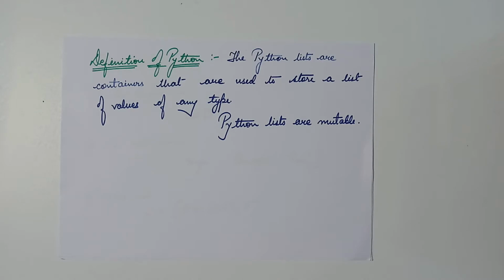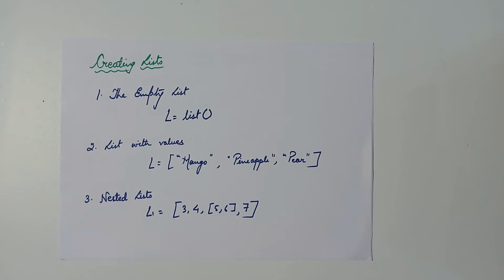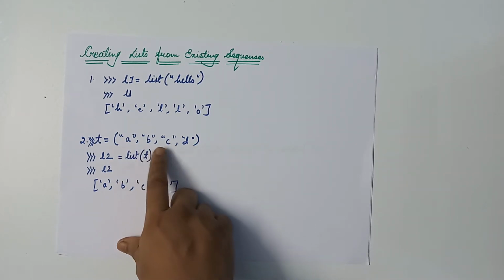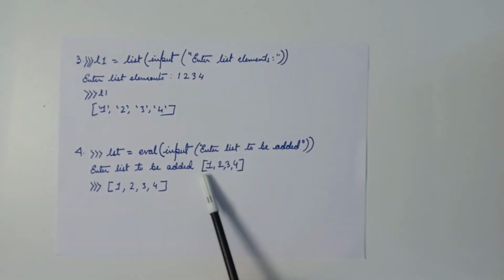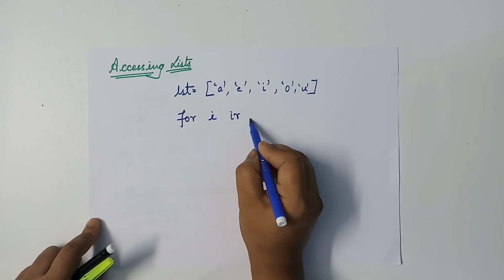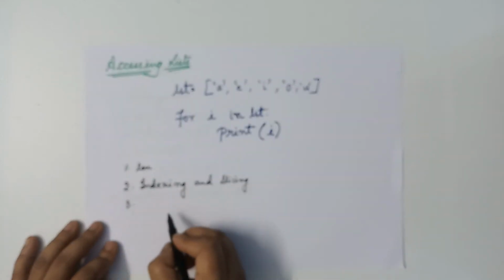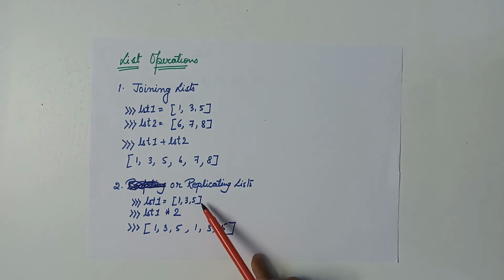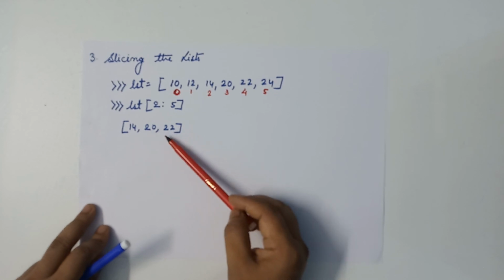ListManipulationPart1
This video explains List Manipulation, from CBSE CLASS XI COMPUTER SCIENCE.
11th Computer Science Sumita Arora